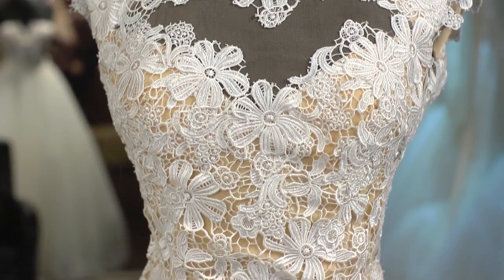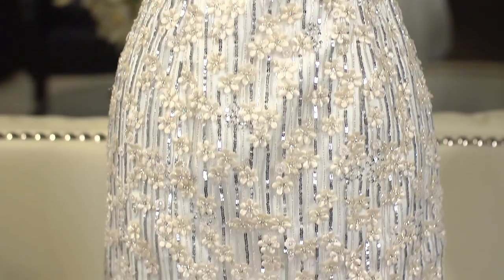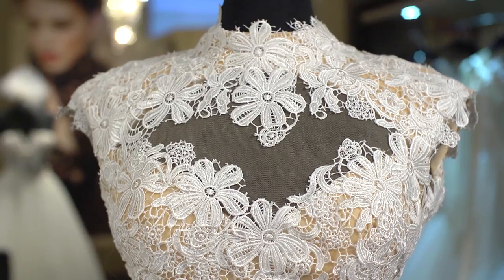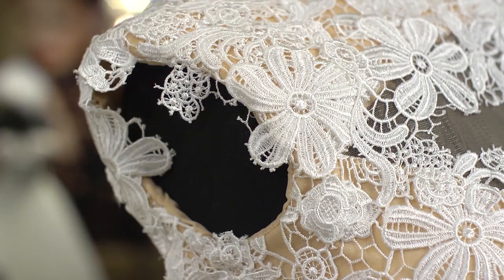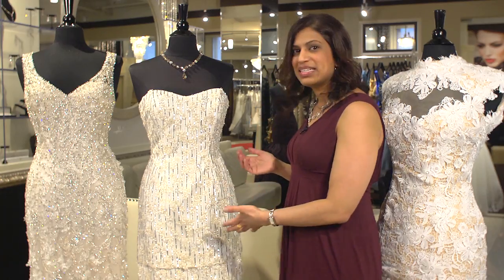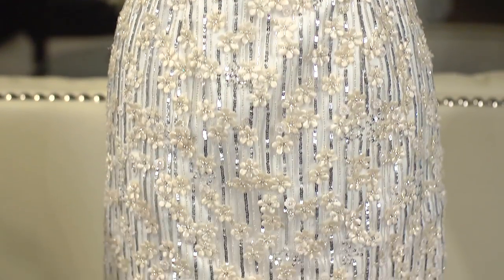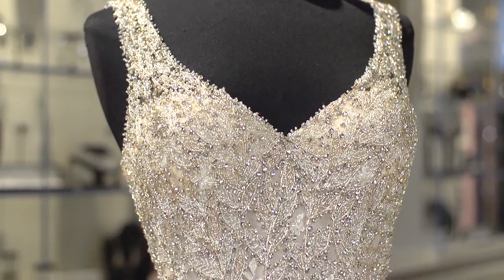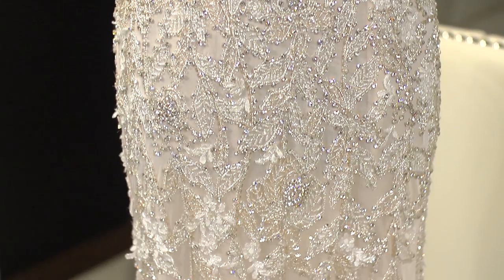City Hall Wedding Dress Ideas : Wedding Dress Advice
City hall wedding dress ideas can include something that is a little less formal than a church wedding. Get city hall wedding dress ideas with help from the founder of Divine NY & Co., a design studio that specializes in color consulting services, handcrafted textiles, home accessories and wedding décor, in this free video clip.

Series Description: When it comes to choosing your wedding dress, there are a number of important factors that you're always going to need to take into careful consideration. Get wedding dress advice with help from the founder of Divine NY & Co., a design studio that specializes in color consulting services, handcrafted textiles, home accessories and wedding décor, in this free video series.